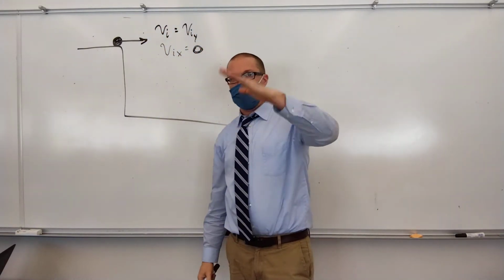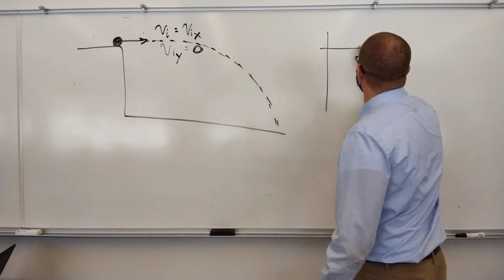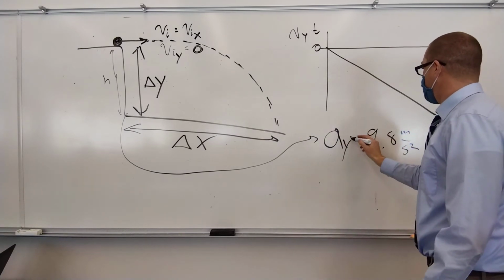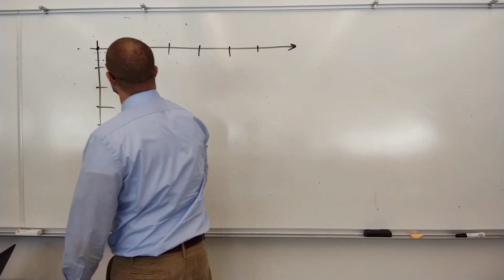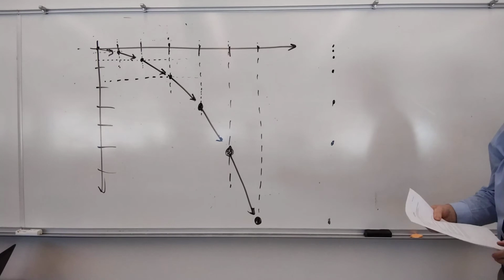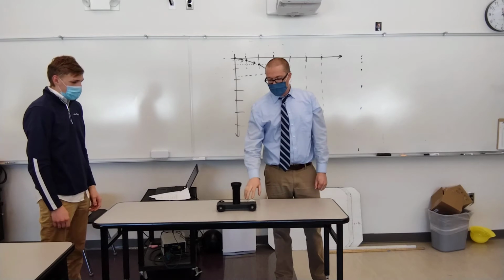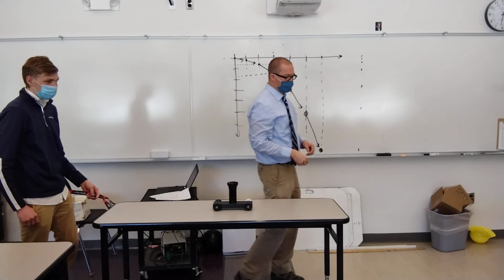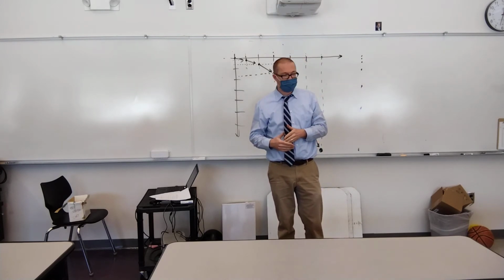Physics H - Lab Followup